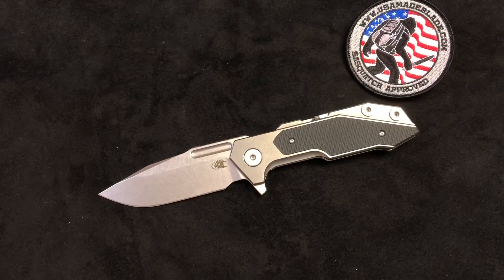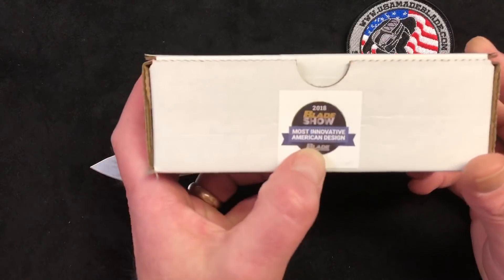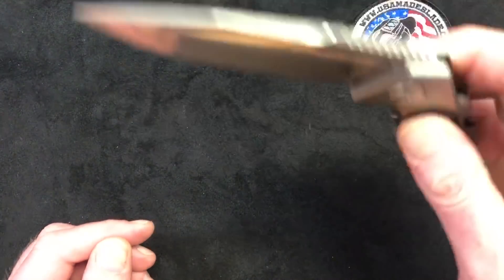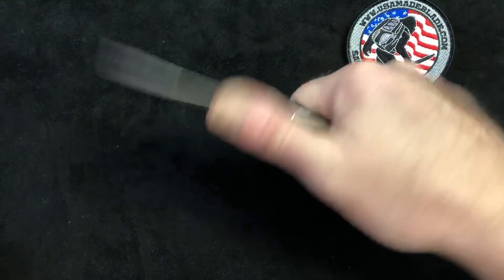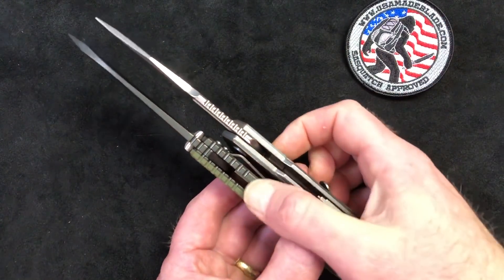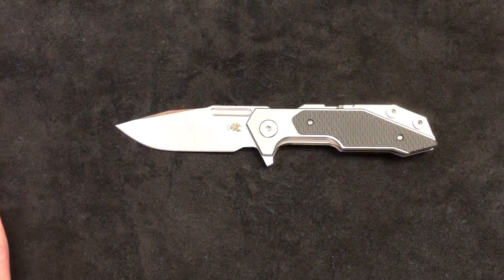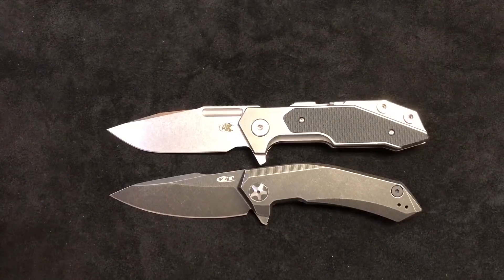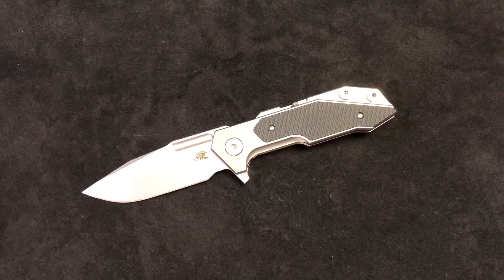Hinderer Full Track Overview from USA Made Blade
A quick overview of the Hinderer Full Track including comparisons to other Hinderer Knives and popular models we sell.  Hope the speed breakdown and assembly at the end does not make you too dizzy!